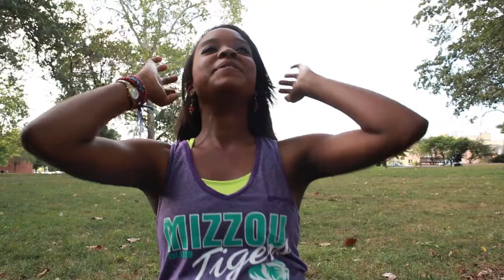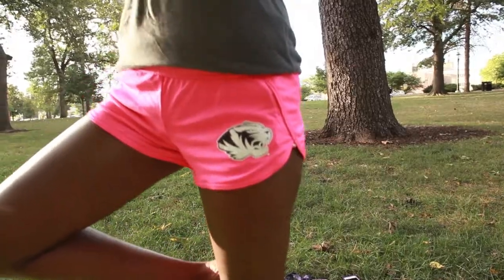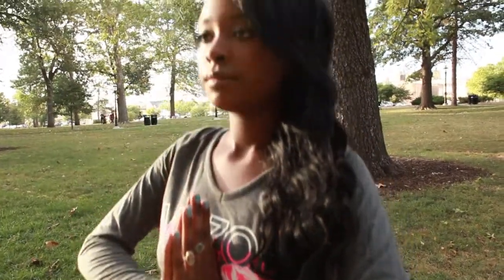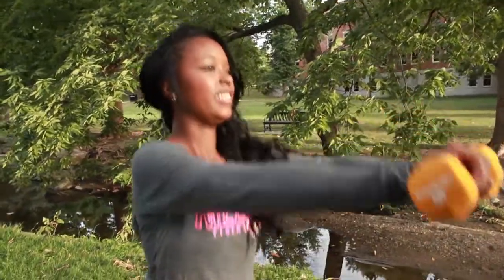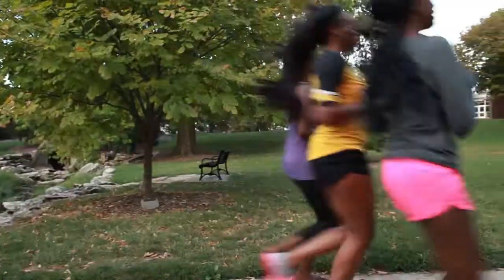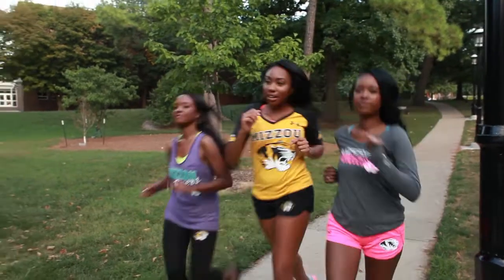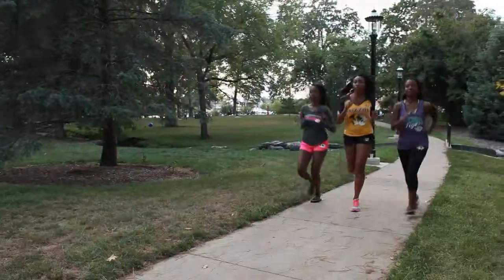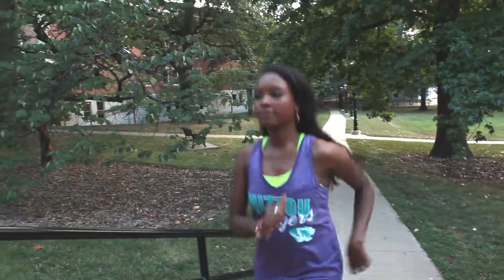Tiger Trends: "The Fitness Edition" (Episode 3, Season 2)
This episode shows you all how to be trendy Tigers while working out! Get some tips on how to look good while breaking a sweat!